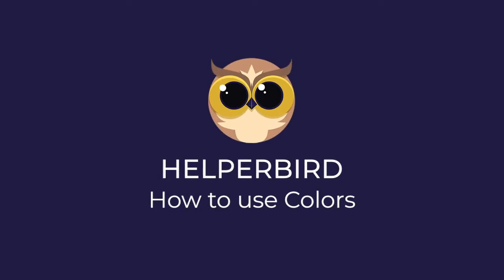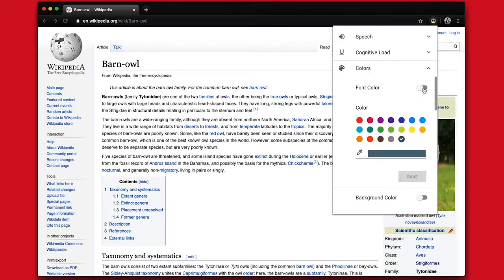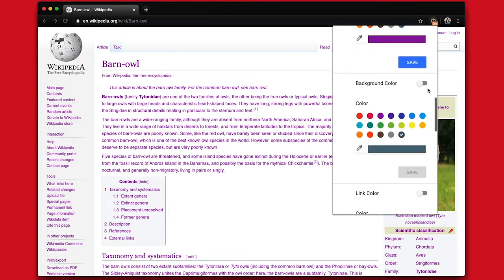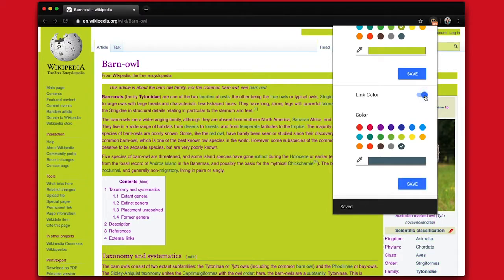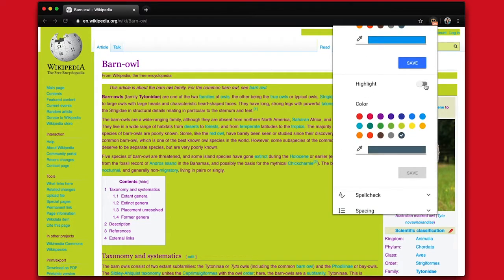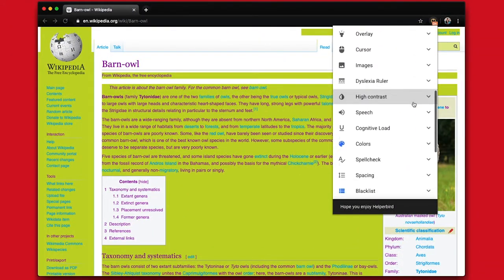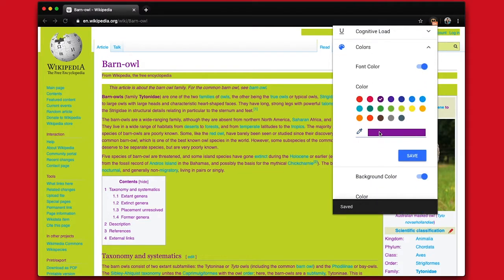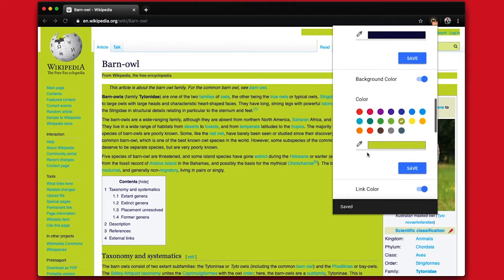How to change background, link, font and highlight colors with Helperbird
About
Helperbird is a Chrome/Edge/Firefox browser extension that gives you the features to make more web more accessible and productive to your needs. It is a simple , yet powerful browser plugin. Providing you with features such as dyslexia fonts, change the font & background color, text to speech, overlays, dyslexia ruler, immersive reader, reader mode and much more.

Features
✔  Easy web page navigation using page content filter options
✔  Adjust letter and word spacing, font size and line height according to your needs
✔  Change the font of the page. Apply OpenDyslexic and 15 plus different fonts to any web page
✔  Use cognitive load to better your reading experience. 4 different options
✔  OCR (Optical Character Recognition) App
✔  Dictionary and vocabulary features
✔  Highlight heading and links
✔  Sign Language, A custom font, that allows you to change the font to American sign language.
✔  Take a screenshot of any webpage
✔  Dyslexia Screen ruler to increase reading focus
✔  Immersive Reader by Microsoft
✔  Reader Mode that removes ads and distractions from any webpage with complete customization.
✔  Overlay to increase reading focus
✔  Page zoom and text magnifier
✔  Increase and decrease  cursor options
✔  High contrast any web page
✔  Color overlay for scotopic sensitivity syndrome user and for people who don't like bright white background
✔  Change background and foreground, font and highlight color of the web page
✔  Hide images and Gifs to improve reading focus.
✔  Google translate to over 100 languages
✔  Color blindness features including Emphasize Links and stroke text
✔  Volume booster for audio and videos on the web page
✔  Quick and quality support
✔  Dyslexia Fonts
✔  Spell check

Other Features
✔  Dictation app
✔  Notes taking app
✔  Bookmarking app
✔  Sync settings across browsers.
✔  Premium support.
✔  40 plus natural voices.
✔  Fully integrated Google Docs support.
✔  𝗪𝗲 𝗮𝗿𝗲 𝗖𝗢𝗣𝗣𝗔 𝗮𝗻𝗱 𝗙𝗘𝗥𝗣𝗔 𝗰𝗼𝗺𝗽𝗹𝗶𝗮𝗻𝘁.
✔  Localization with 241 languages.
✔  Customize the text to speech settings.

Pricing

✔  Free Plan with limited options
✔  Pro Plan - $4.99 monthly or $50.00  a year
✔  Education Plan - $99.99 (Monthly) or $1000 a year
✔  Student Plan - $30.00 a year

Privacy
Helperbird will never sell, store, or consume any user data. We do not store data or any other user-related content.

Built by a dyslexic programmer with a love 💖